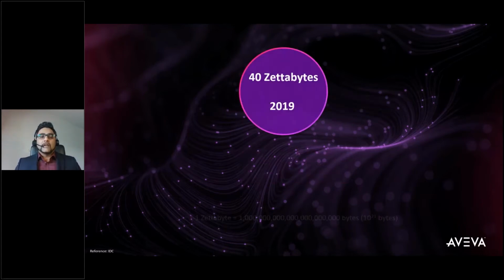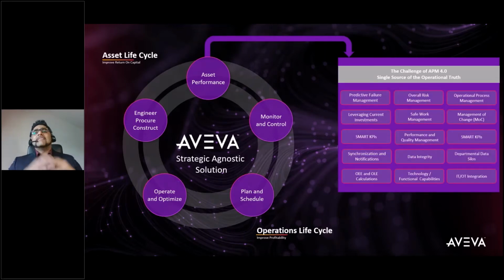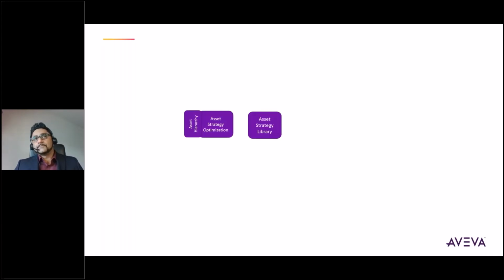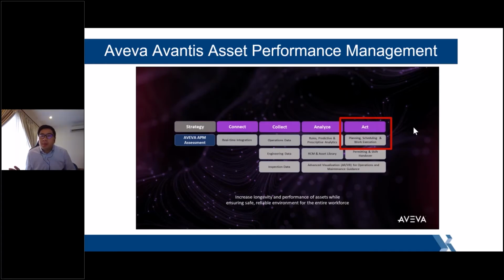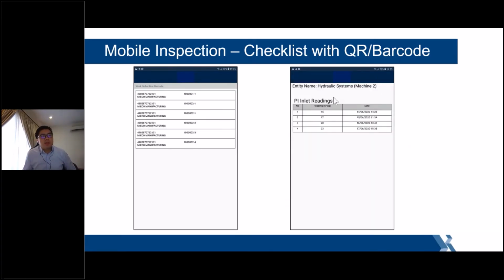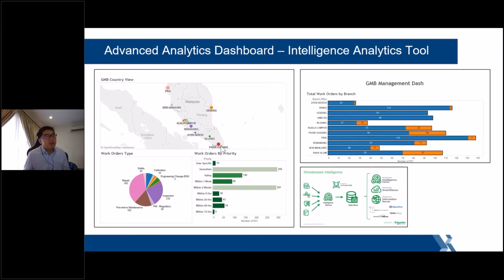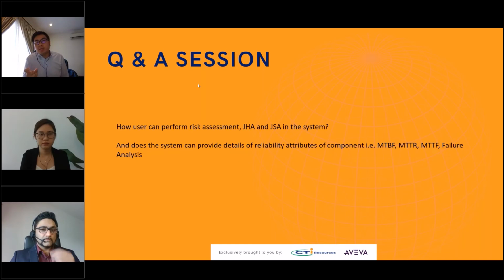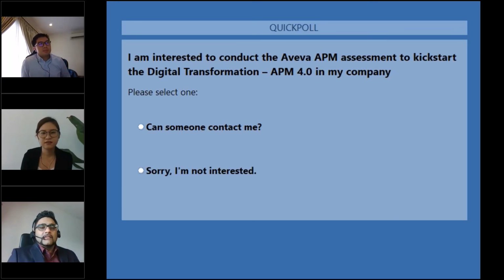Asset Performance Management – Improve Reliability, Safety & Efficiency | Live Webinar 2020 S4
As we forge ahead through the age of Digital Transformation with Industrial Fourth Revolution and Smart Manufacturing, APM is at the frontline as a critical component for success. Let us answer this; do your operations suffer from significant downtime due to equipment failure?  Are you facing difficulties to maintain your organization efficiency and productivity during the pandemic?

The democratize information availability and empower the workforce to make informed decisions that improve business performance. Downtime will cause the organization to be less efficient, effective, and productive. Thus, APM is a driving force of the industrial internet of things (IIoT) and Industries 4.0 that delivers proven and measurable business results.

APM has over 30 years of proven experience to deliver measurable value to customers through innovative technology. This webinar will help you to stay ahead, understand the know-how of digitizing mobile workforce by achieving operational excellence at anywhere anytime.

Language: English

Duration: One hour